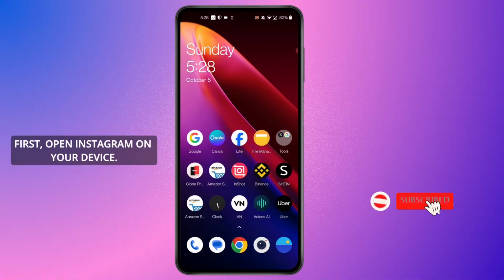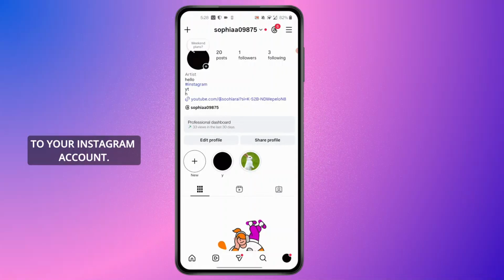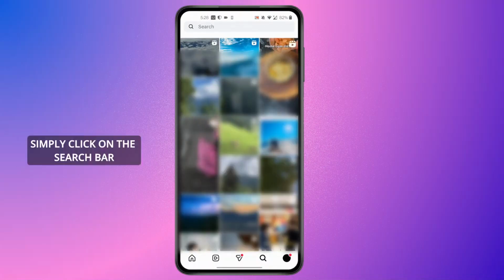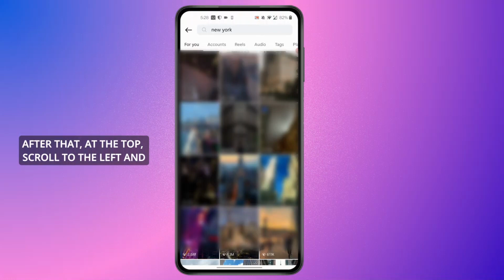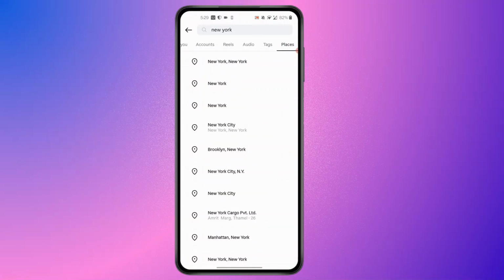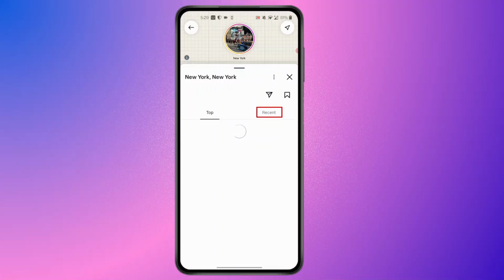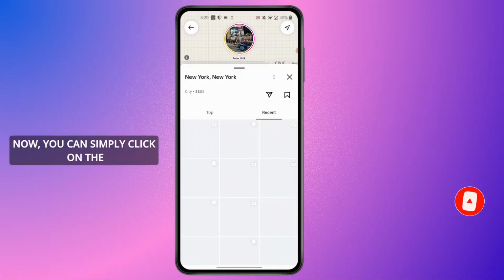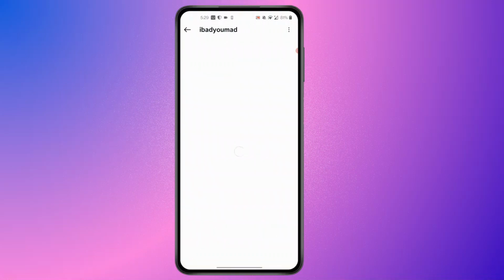How To Find Instagram Users Near Me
Title: How To Find Instagram Users Near Me

Want to discover people around your location on Instagram? This video will show you how to find Instagram users near you quickly and easily. Whether you're asking, "How do I find nearby Instagram accounts?" or looking to connect with local creators, this tutorial has the answers. Learn the steps to explore Instagram’s location-based features and find users, businesses, or influencers in your area. Watch now to see how you can find Instagram users near you in just a few simple steps!